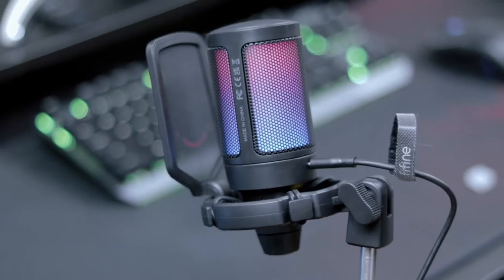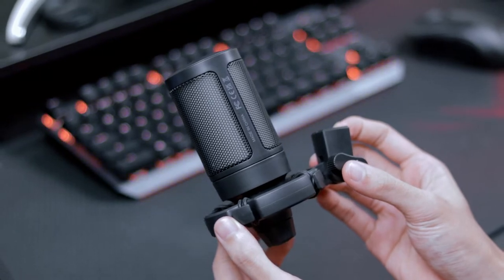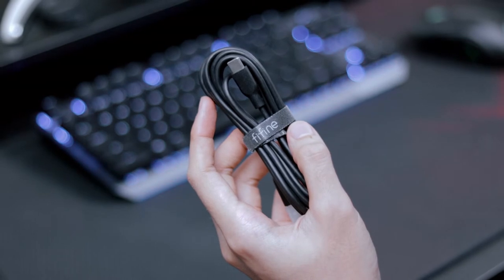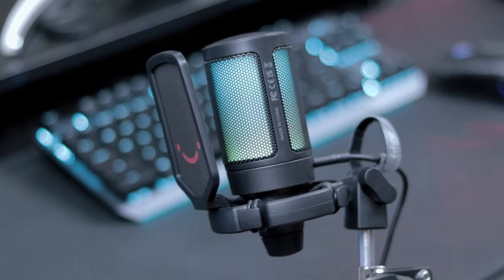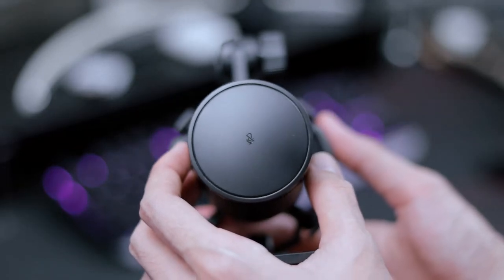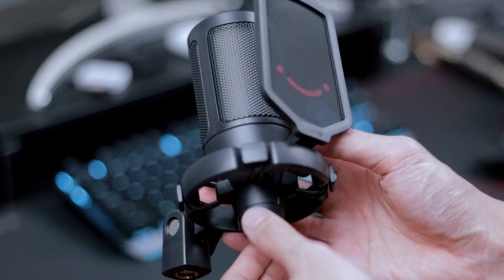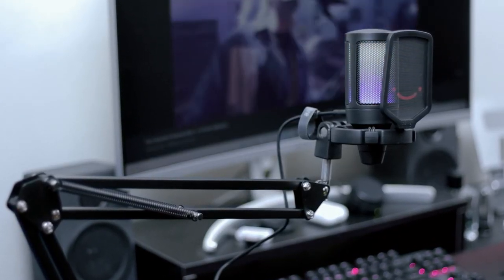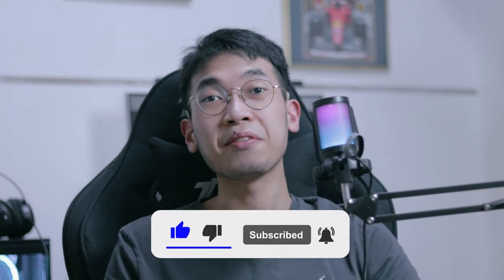FIFINE A6T RGB Condenser Cardioid Gaming Microphone Review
TIMELINE:
0:00 introduction
0:35 price
0:43 specifications
1:07 features
1:25 design
1:46 mute button
2:10 volume knob
2:19 mic quality
2:30 boom arm
2:42 conclusion

SPECS:
plug and play usb microphone
type c interface
2.5m USB A cable
shock mount reduce vibration noises
detachable pop filter
two tone RGB setup
easy access touch mute button
volume knob to adjust gain
192khz high sampling rate
boom arm